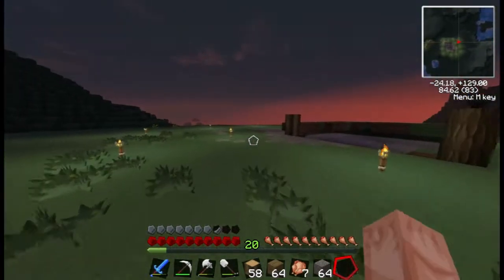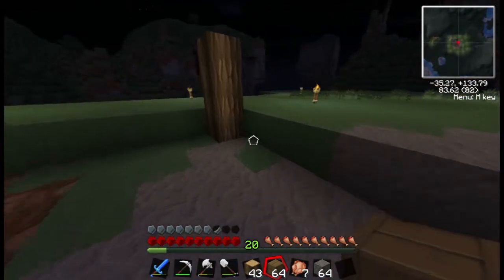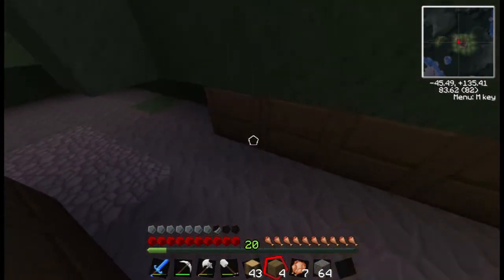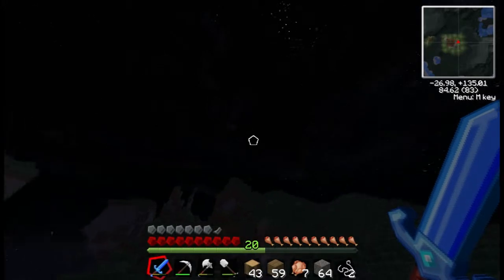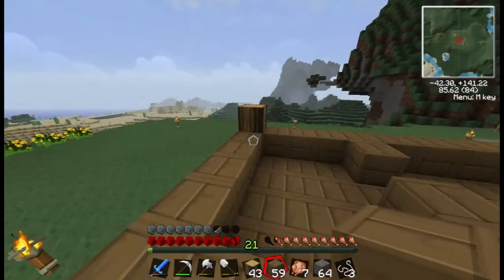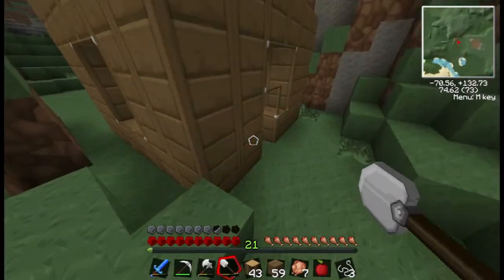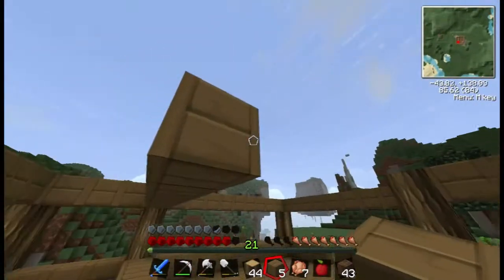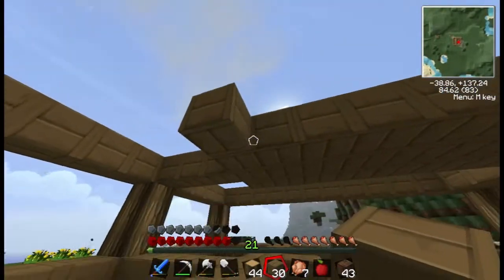11 | Mindeless Minecraft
AImlessly roaming the neverending world of Minecraftia, I set about making a life here when who knows what could happen next.